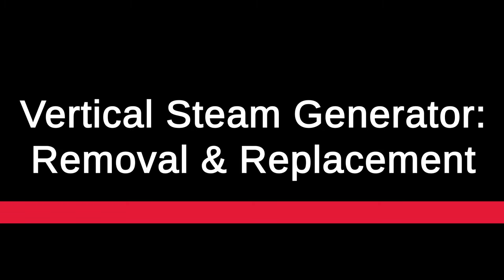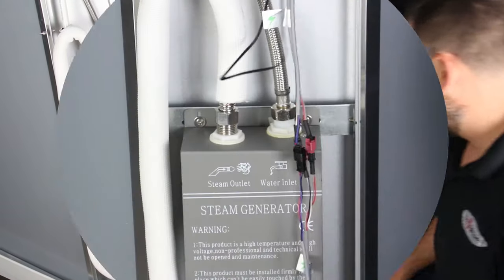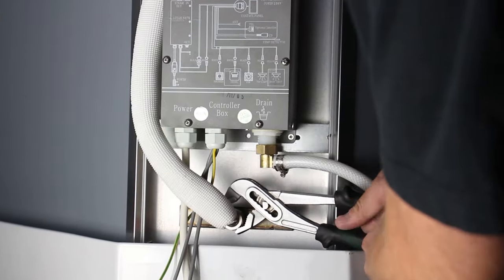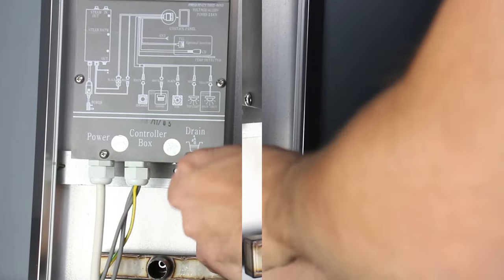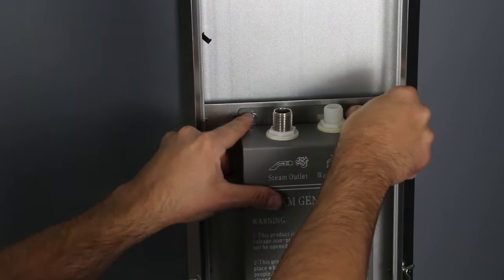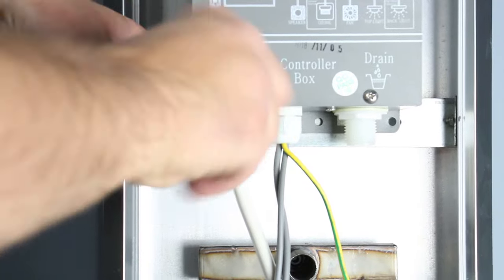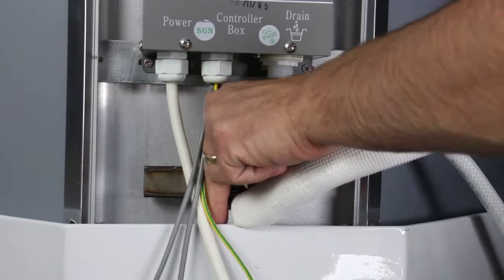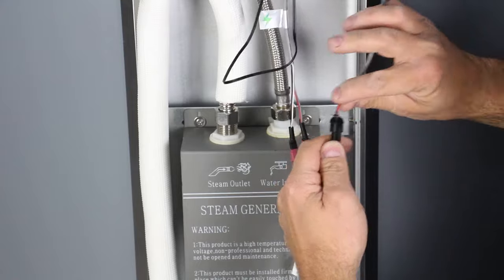Insignia How To - Vertical Steam Generator Removal and Replacement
This Insignia 'How To' video features the removal and replacement of a vertical steam generator.

The vertical steam generator features on a wide variety of Insignia Steam Showers.

For more information on any of the Insignia Shower Range please